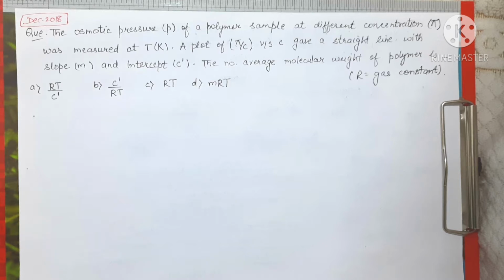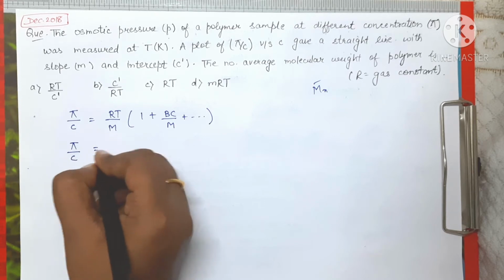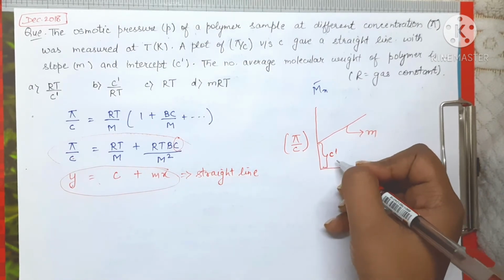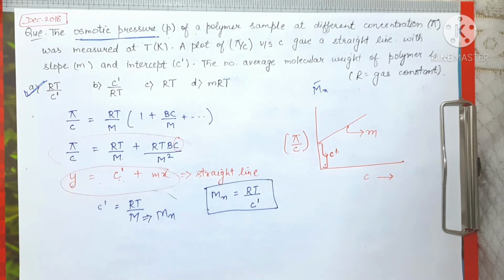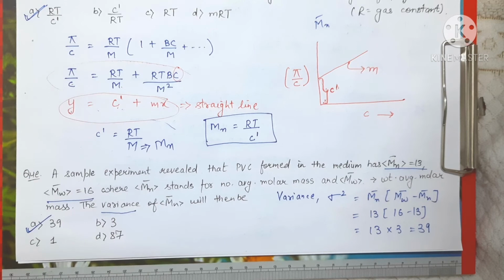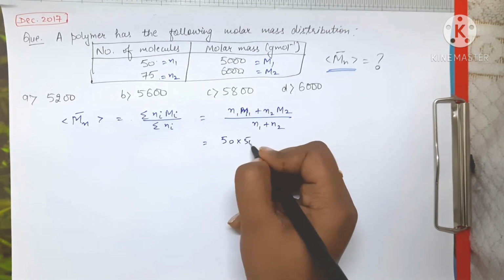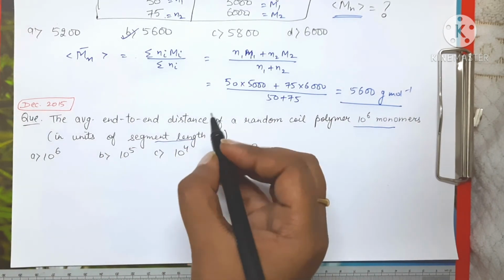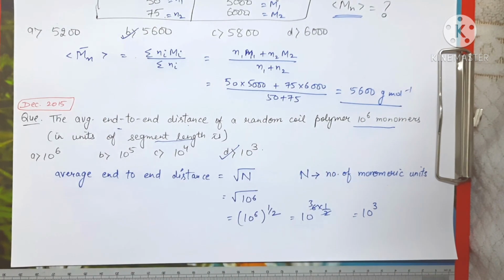Polymer Chemistry|CSIR NET|Part-4|Previous Year Questions|Net Gate Chemistry